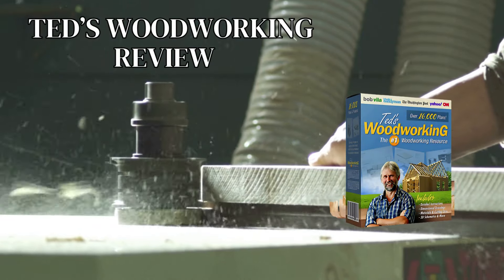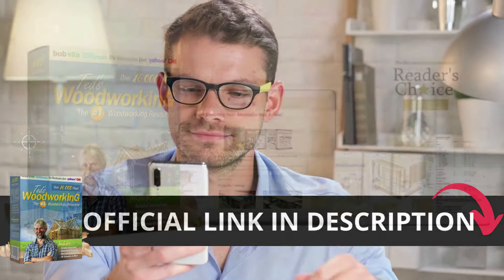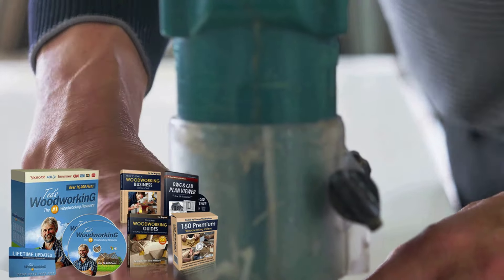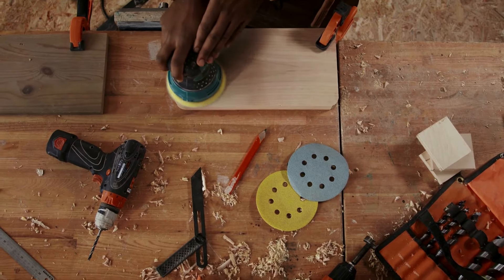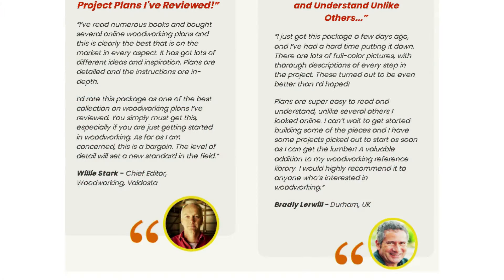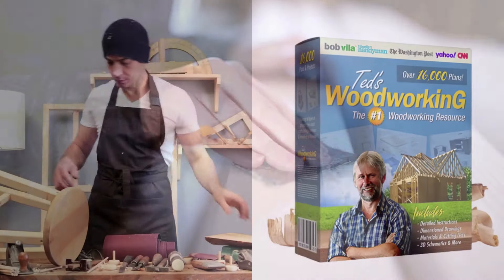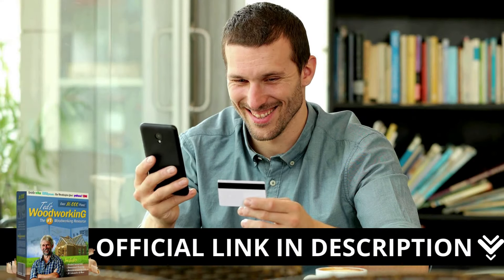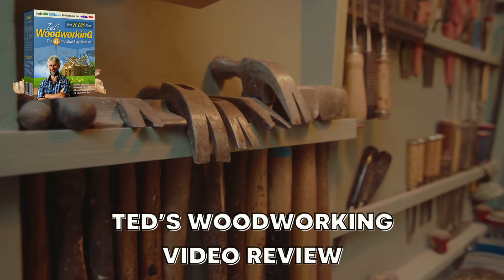TEDS WOODWORKING 📣REAL REVIEW📣)Teds Woodworking Review - Teds Woodworking Reviews - TedsWoodworking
Hello! Today, we're diving into everything you need to know about Ted’s Woodworking before you make a purchase.
First and foremost, ensure you buy Ted’s Woodworking only from the official website to avoid scams.

Ted’s Woodworking is a comprehensive digital package offering an extensive collection of woodworking plans. Designed to help you complete projects faster, even if you're a beginner, this program is unmatched with its impressive array of 16,000 different projects. Each project is equipped with resources that simplify the building process. Inside, you'll find detailed step-by-step plans with comprehensive instructions for every project phase, from cutting to assembly to finishing.

You'll also receive templates and material lists, eliminating guesswork on purchases and project progression. Moreover, Ted’s Woodworking includes tutorials and classes taught by expert craftsmen, ensuring you learn the right techniques from the start.

A standout feature is the ability to learn at your own pace, without the pressure of deadlines. Access plans and tutorials anytime, making it ideal for busy schedules.

 Ted’s Woodworking is not just a set of plans; it's a complete woodworking course to transform anyone into a skilled craftsman. With 16,000 projects and a wealth of resources, it provides everything needed to start, learn, and successfully complete woodworking projects.
If you aim to save time, acquire new skills, and craft high-quality pieces, Ted’s Woodworking is an excellent choice.

Important before purchasing: you can try Ted’s Woodworking, and if it doesn’t meet your expectations, they'll refund your money.
Remember, only buy from the official manufacturer’s website to ensure authenticity and avoid scams.

The link to the official site is in the description below.

📣 Moments in This Video:
00:07: Teds Woodworking
00:23: Where to Buy Teds Woodworking?
00:30: Teds Woodworking Reviews
01:46 Does Teds Woodworking Work?
01:53: Teds Woodworking Plans
02:00: Teds Woodworking Review
02:09: Teds Woodworking Projects
02:33: Teds Woodworking Garantee